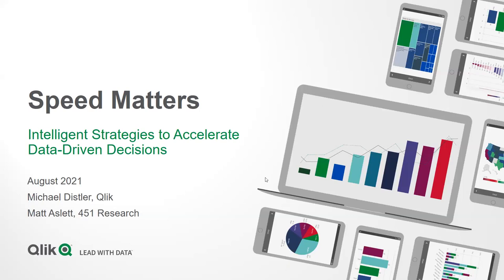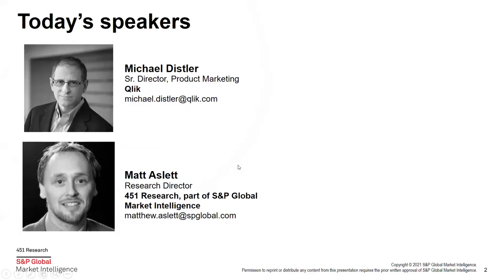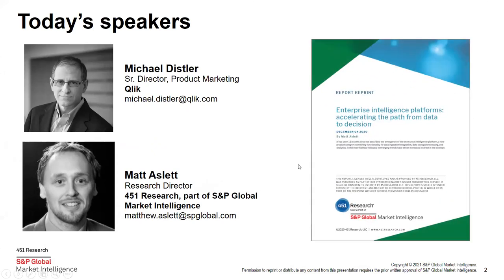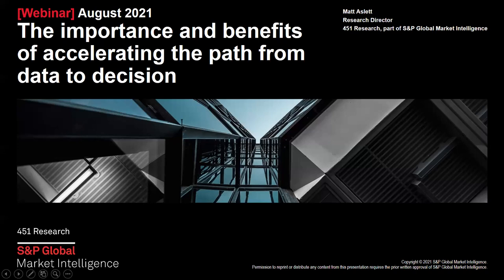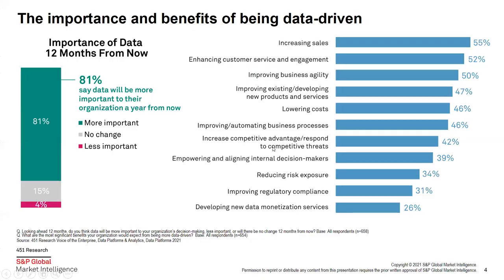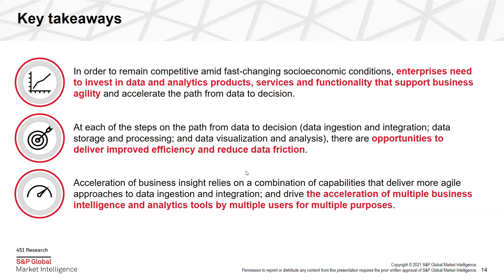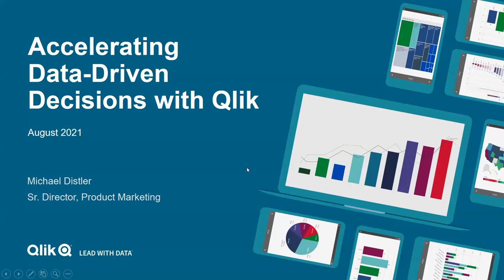Speed Matters Intelligent Strategies to Accelerate Data Driven Decisions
COVID-19 has shown us the importance of data in being able to quickly make decisions when market variables are out of our control.  In order to accelerate and harness the process, an organization needs an agile approach to data integration and analytics that avoids the limitations of predefined schemas and data models.

Learn from 451 Research, now part of S&P Global Market Intelligence, a leading global IT research and advisory firm, and Qlik about best practices that can help you accelerate the data to decision path with agility.  You’ll understand how to:

• Rethink traditional assumptions about data management and analytic roles and technologies.
• Recognize trends that drive the demand to reduce the time required to investigate, analyze and take action on business data.

See a new state of business intelligence, where the data pipeline is optimized to enable organizations to make decisions and act in real-time.  Seeking alternatives to the traditional approaches to become more agile in today’s evolving market and economy?  Then don’t miss this presentation!